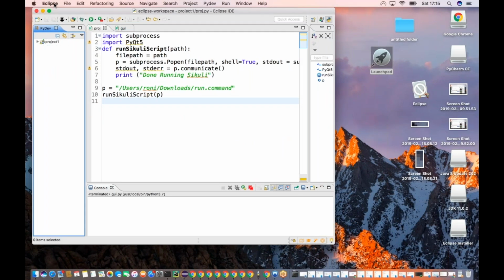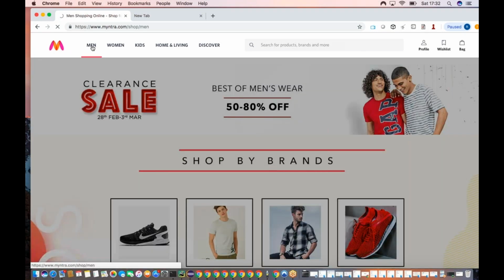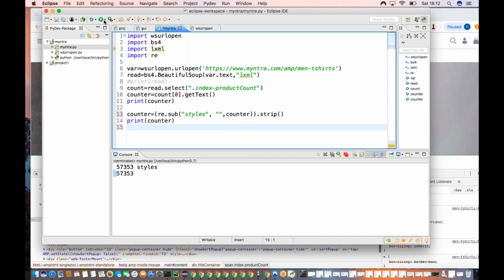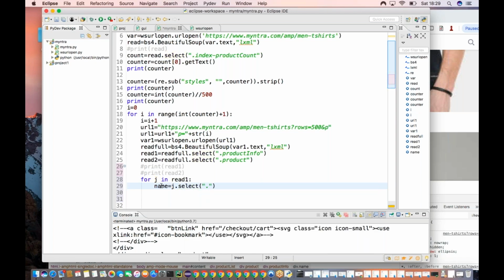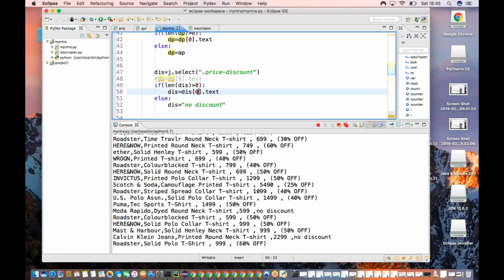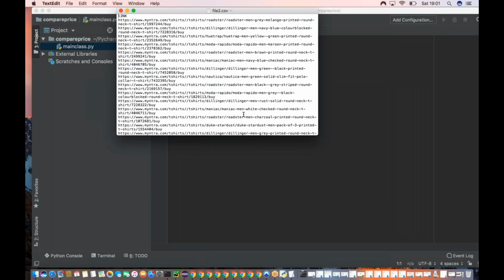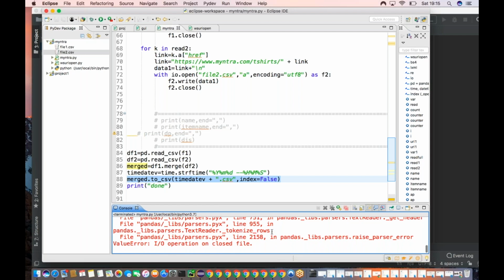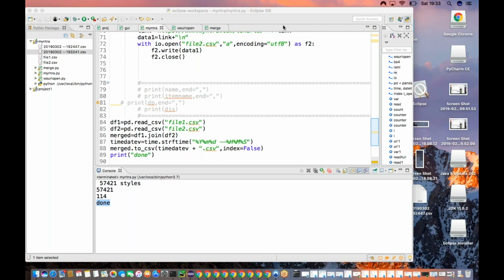python projects for practice - Scraping Code Examples - python projects for practice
python tutorial youtube best - Total Technology
Best Examples for Scraping in Pythons , check out YouTube Channel

what type of python projects should you work on after learning the basics?..  what python projects to work on?  we start off by learning python 3 language constructs and then we'll build 3 python projects involving automation  machine learning and web development.